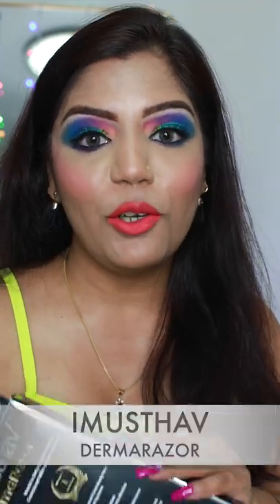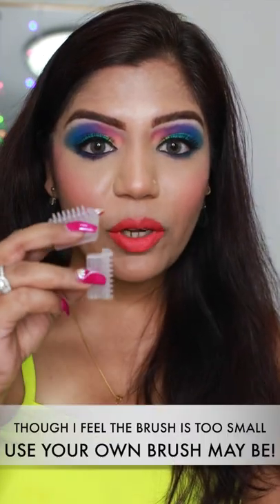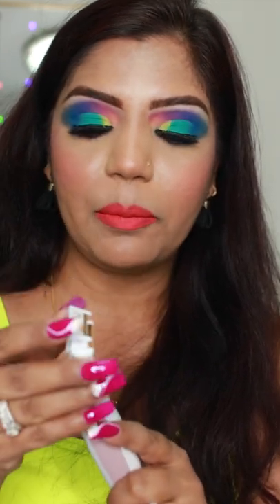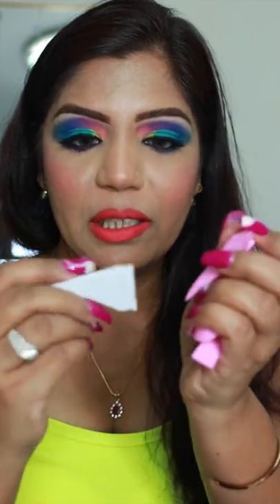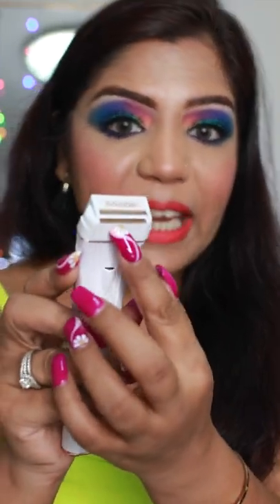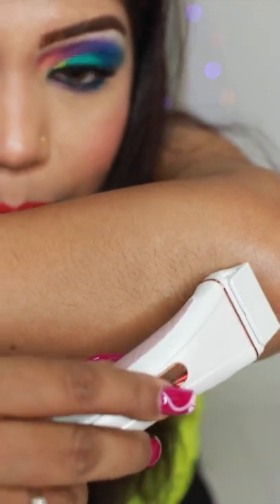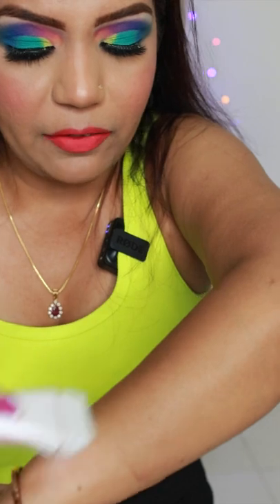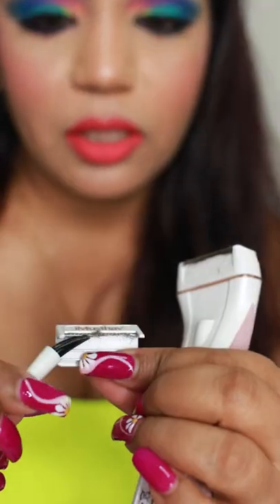MY BIKINI HAIR REMOVAL PROCESS HOW TO REMOVE FULL BODY HAIR IMUSTHAV DERMARAZOR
My Youtube Gadgets :
Camera
Microphone
Voice Recorder
Tripod
Laptop
Editing Softwares
Lighting
FDA Registered, Level 3 Face Mask,

Love Korean Makeup and Cosmetics ?

"Be Friends with me on - Social Media" .

♥ BUSINESS/CONTACT/PR Related COLLABORATION Queries only

VIRAL Videos YOU MUST WATCH:
Eyebrow Grooming  :

SUPERPRINCESSJO

PS: All Products Shown,mentioned In this video are bought by me unless otherwise mentioned.All thoughts expressed are my own.I use the products that I really love & I hope my videos help you in some way to find the solution of your beauty needs. Much Love.SuperPrincessjo